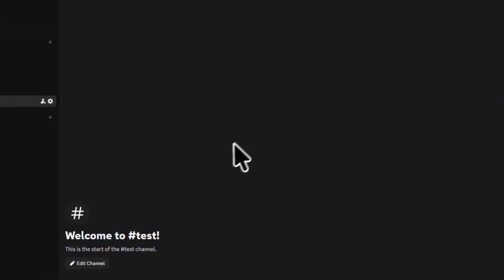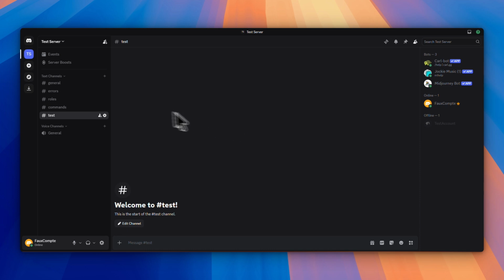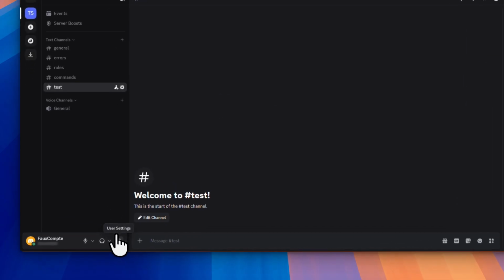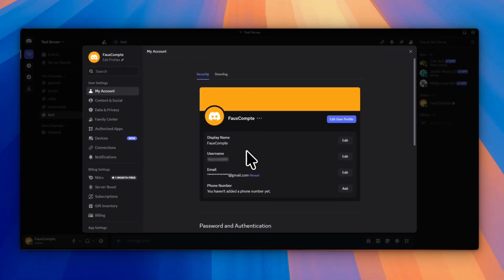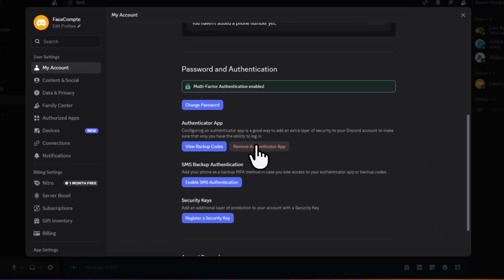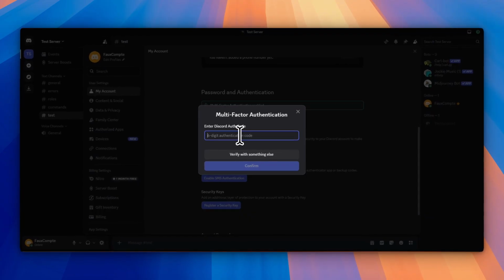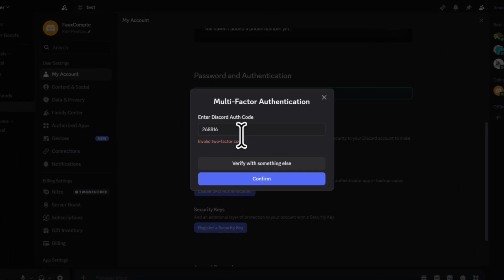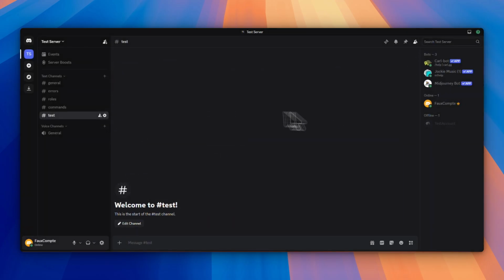How to Disable Two-Factor Authentication on Discord (Step-by-Step Guide)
Here’s how to disable two-factor authentication (2FA) on Discord step by step.

In this quick tutorial, you’ll learn how to turn off 2FA on your Discord account if you no longer want the extra security layer. This includes opening user settings, navigating to the security section, and entering your authentication code to disable 2FA. Follow this simple guide to manage your Discord account security settings easily.